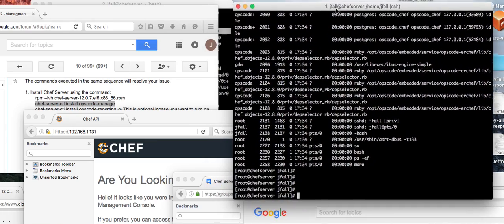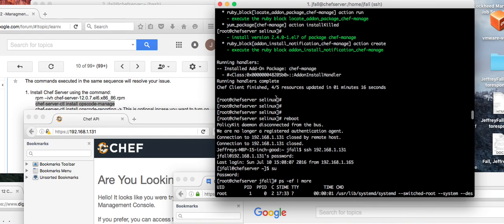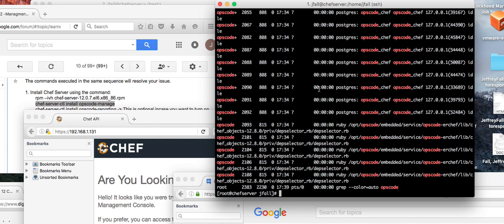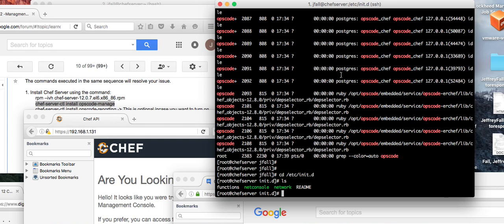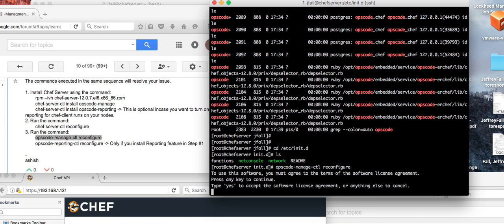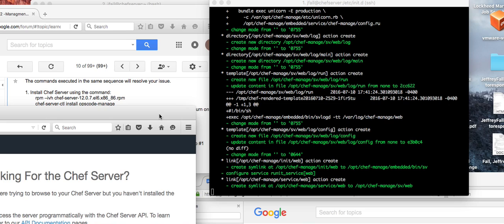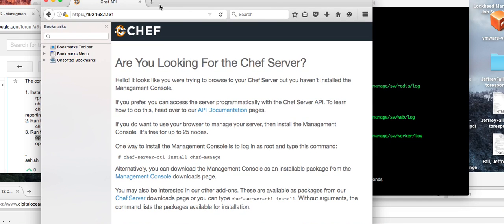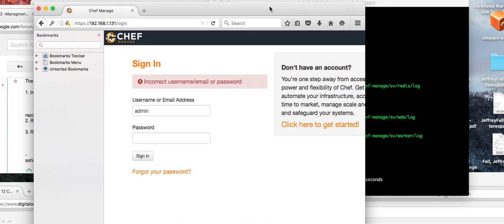Installing Chef Server - Install manage console add on - video 3